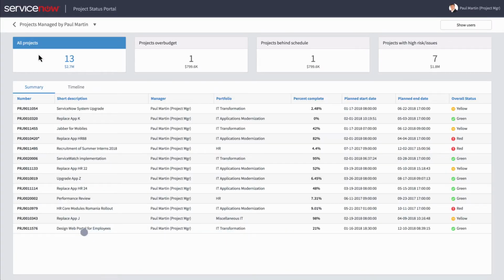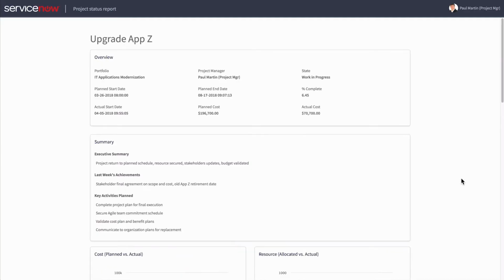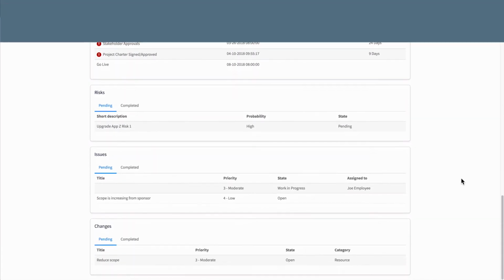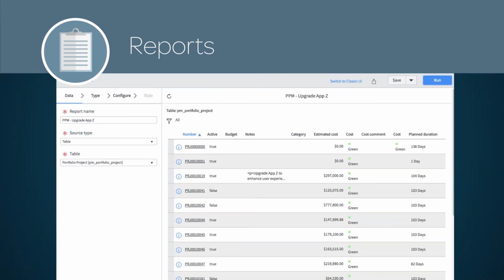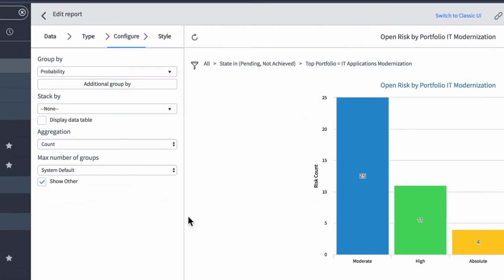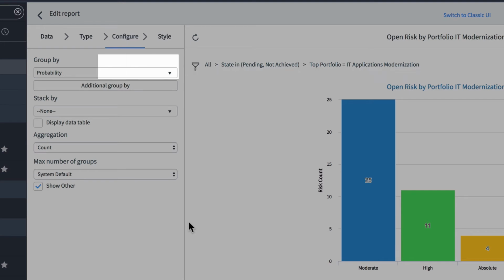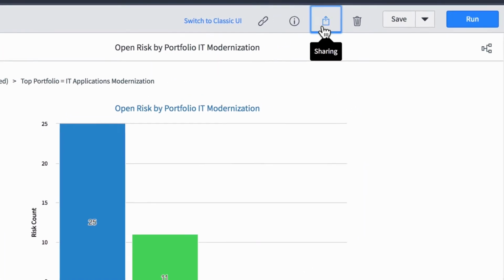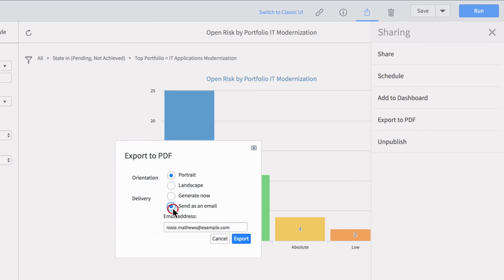PPM | Reporting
This video covers options for project and portfolio reporting.

Role required: it_project_manager and resource_manager